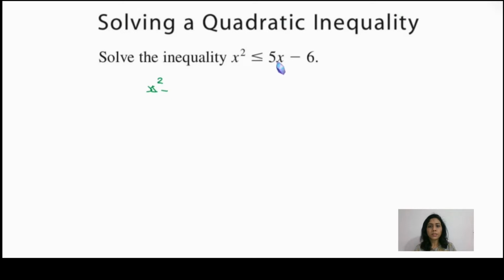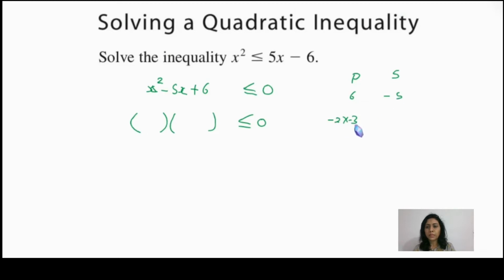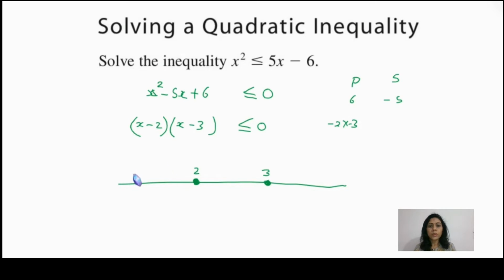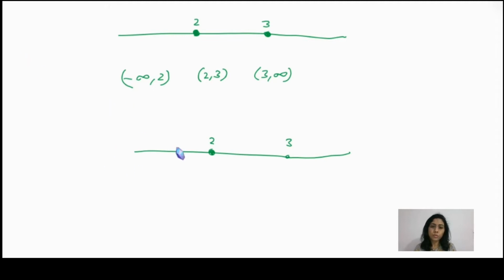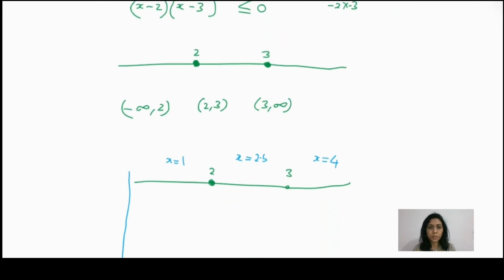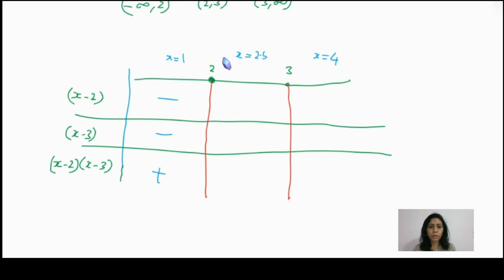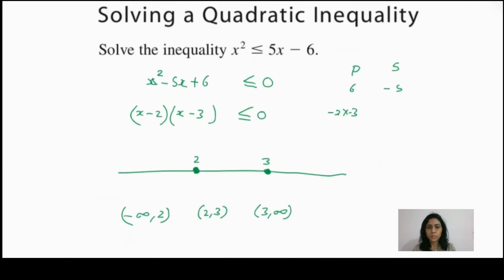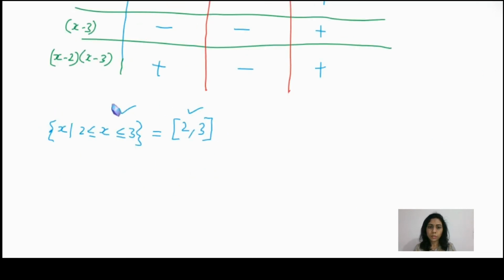Inequalities (Quadratic) Part 7.3